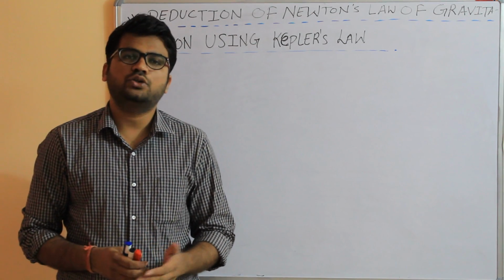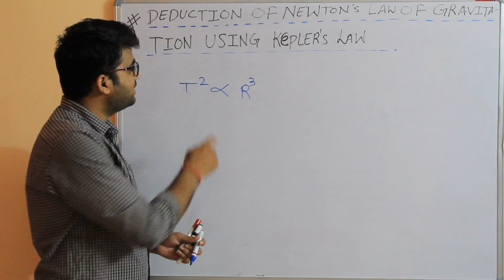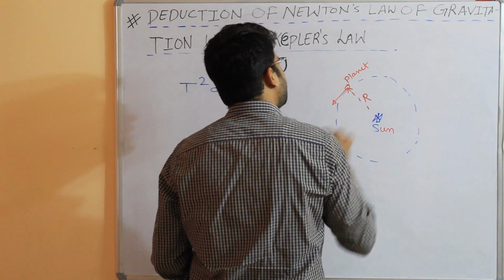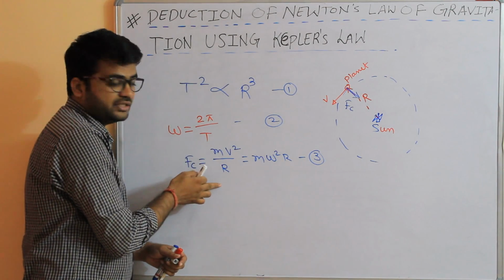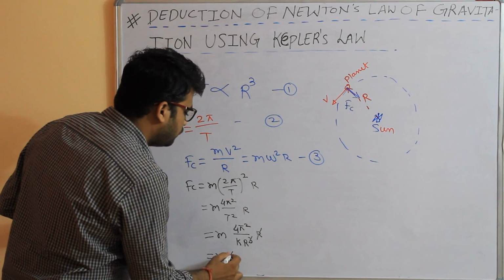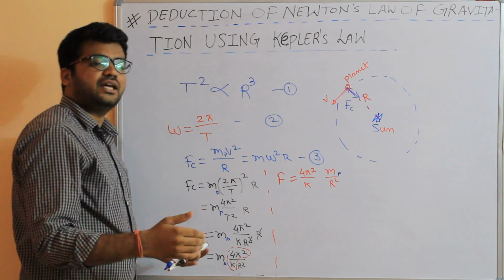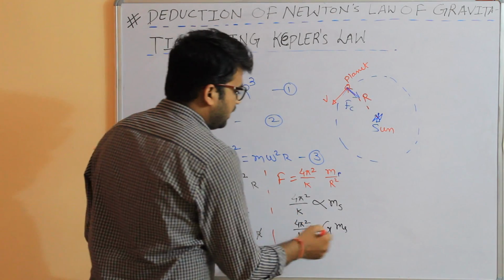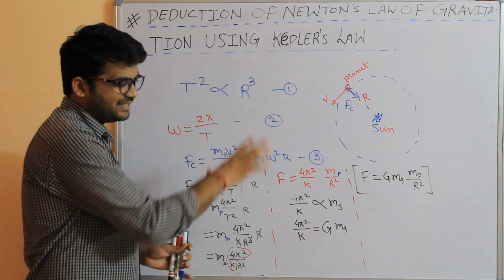DEDUCTION OF NEWTONS LAW OF GRAVITATION USING KEPLER'S LAW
This video explains the the concept related to the Kepler law and the Newtons universal law of gravitation, And how Newton comes to the conclusion of his law